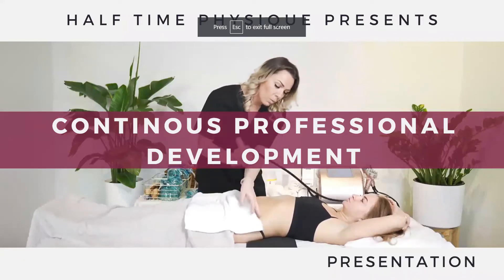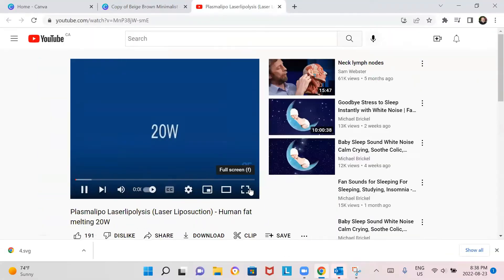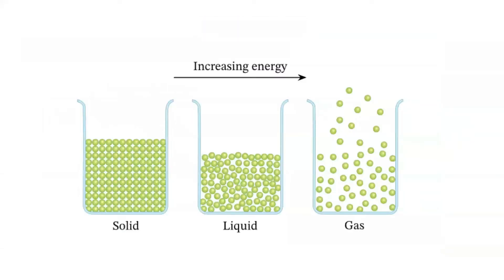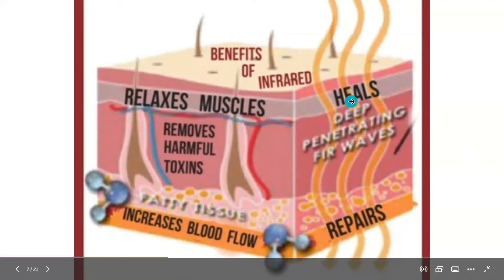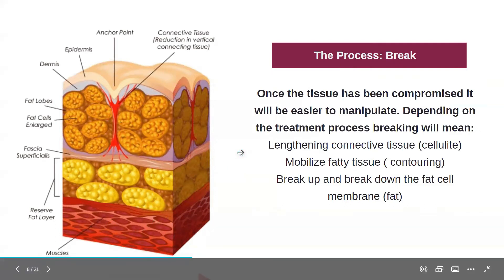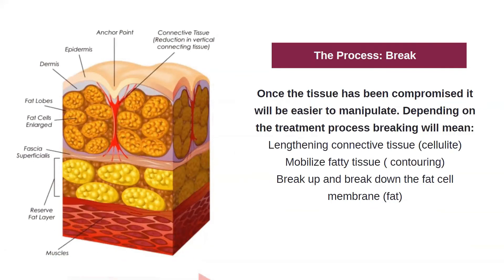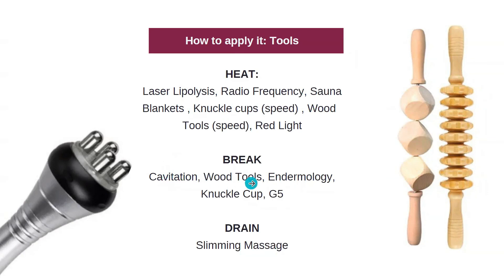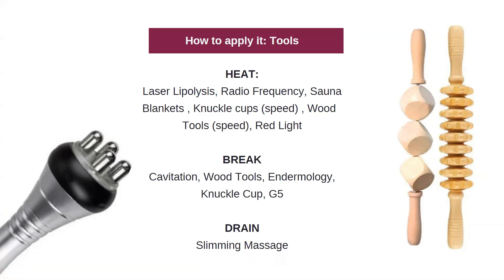How to get the Best Body Contouring results : Heat | Break | Drain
The secret your trainer never told you, but our students know! This process will transform your results!